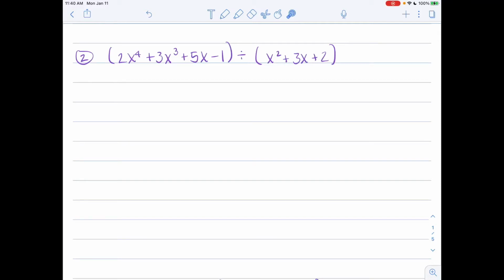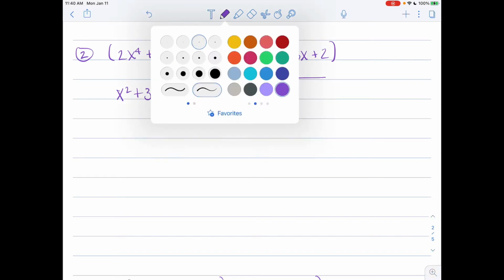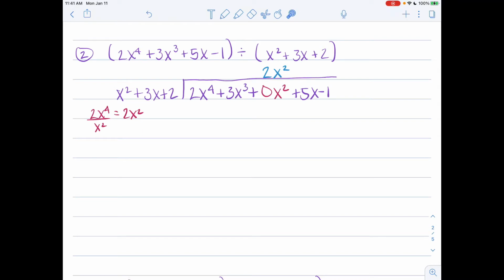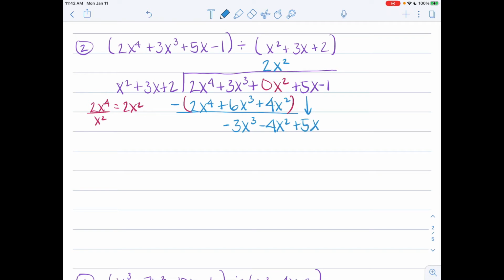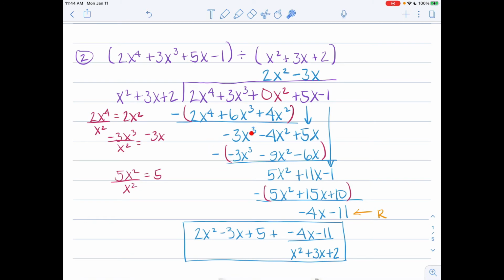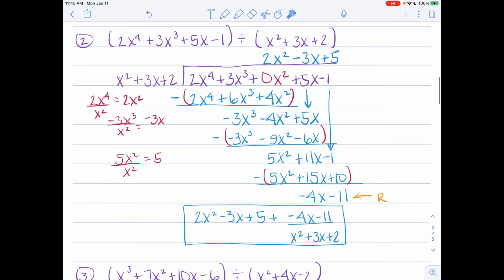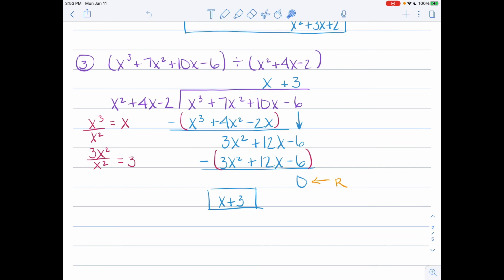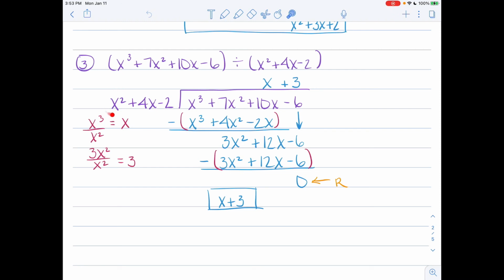Lesson 5.3 Part 3